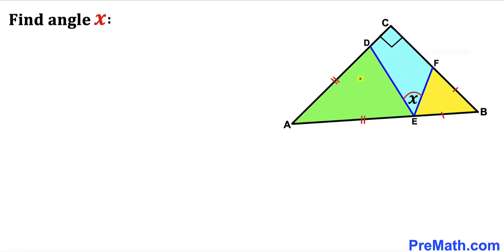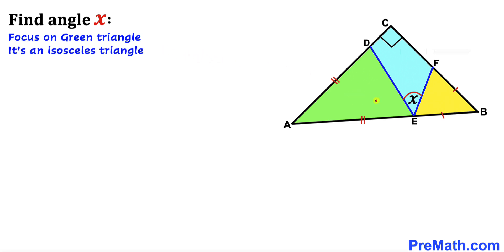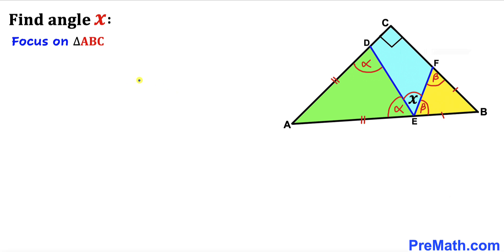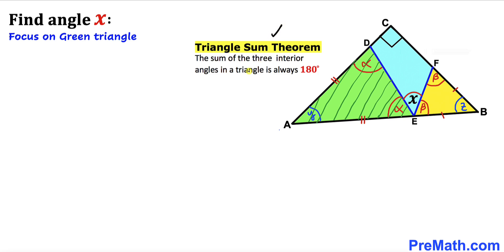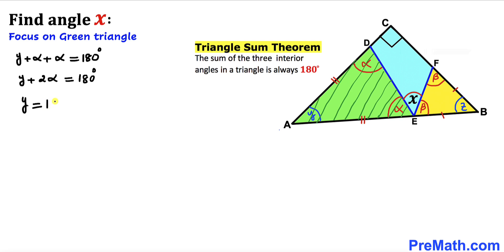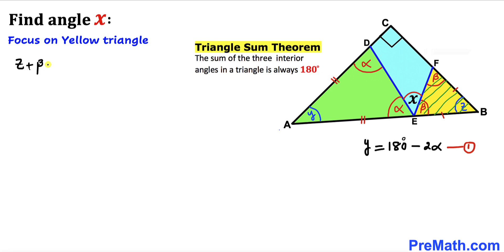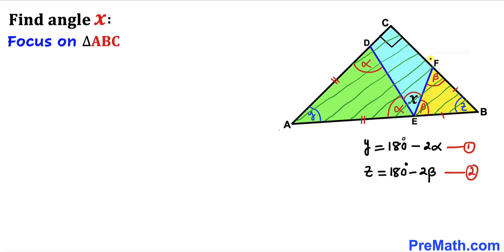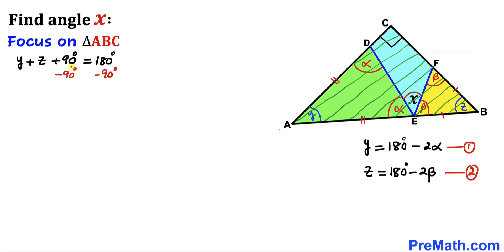Have you tried this technique? | Find the angle X | (Two isosceles triangles in a right triangle!!!)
Learn how to find the angle X in the given diagram.  Two isosceles triangles in a right triangle. Solve this tricky geometry problem by using the isosceles triangle properties, Pythagorean Theorem, and Triangle sum theorem.

Olympiad Mathematics
pre math
Isosceles Triangles
Triangle
premath
premaths
SOHCAHTOA
Pythagorean Theorem
coolmath
my maths
mathpapa
mymaths
cymath
sumdog
multiplication
ixl math
deltamath
reflex math
math genie
math way